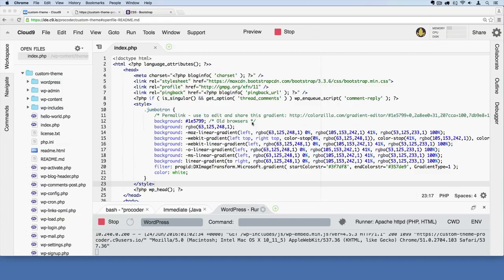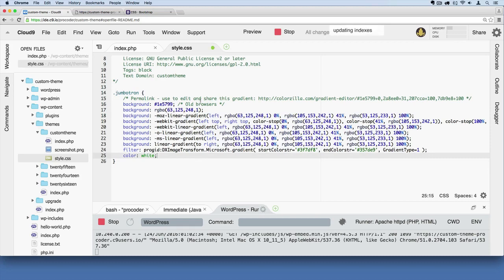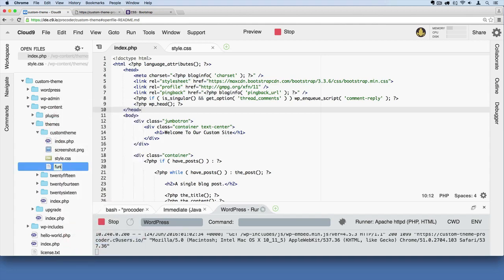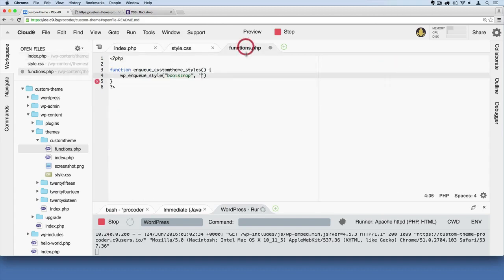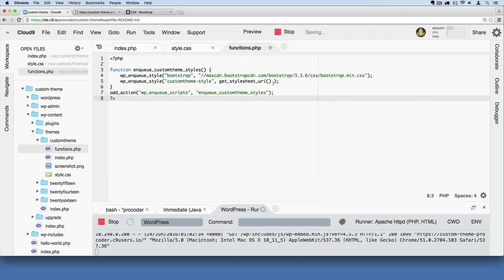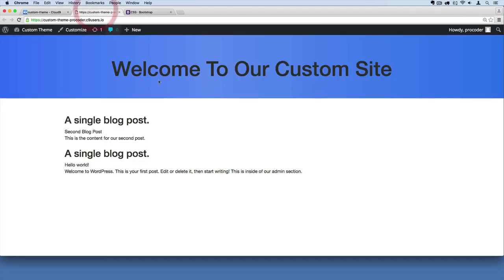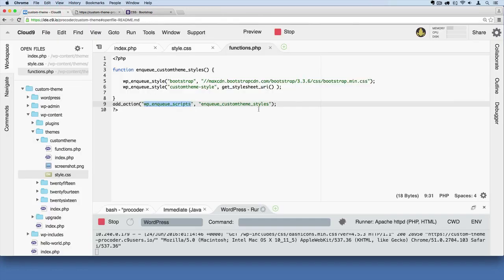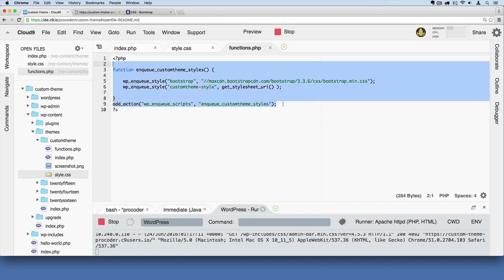WordPress Theme Development Part 23